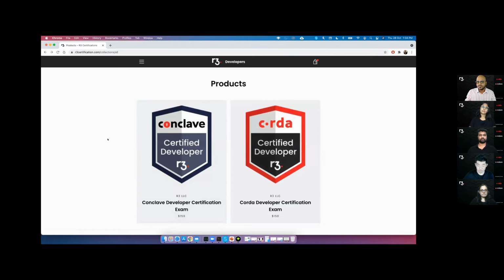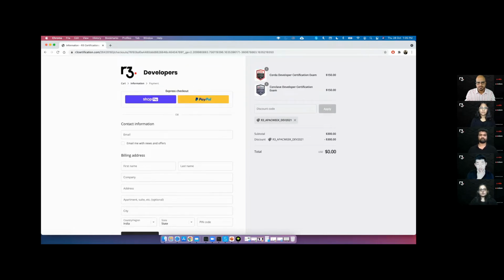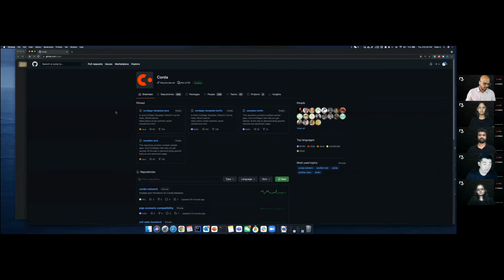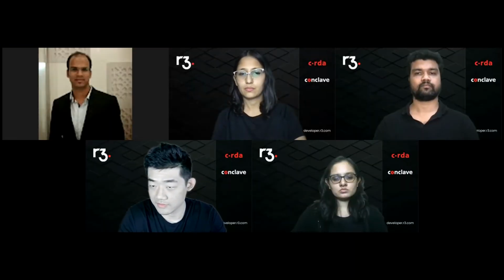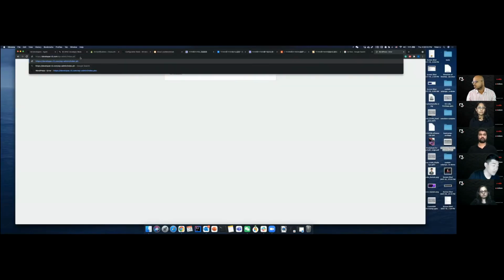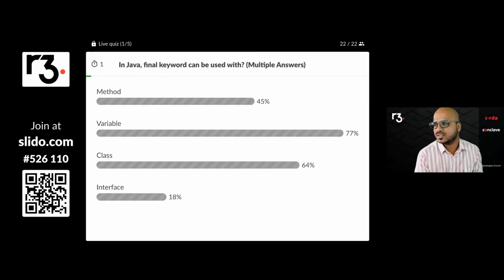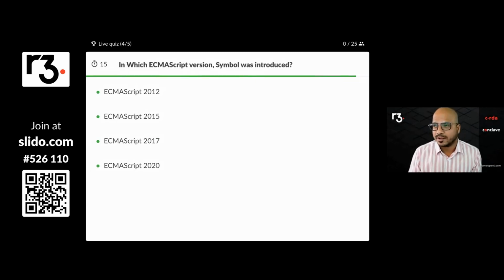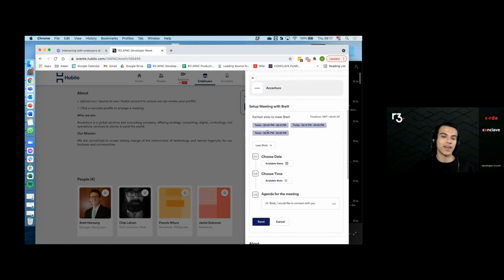R3 APAC Developer Week 2021 | Day 4 - Office Hours